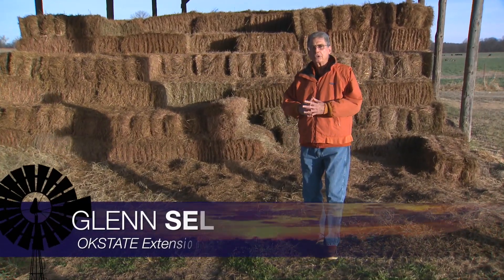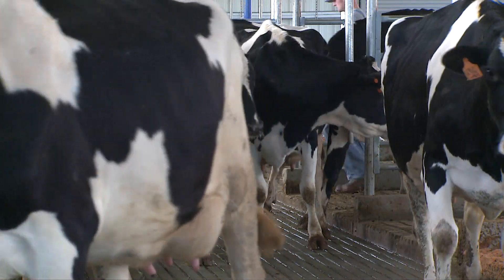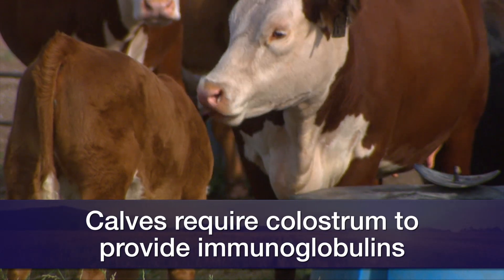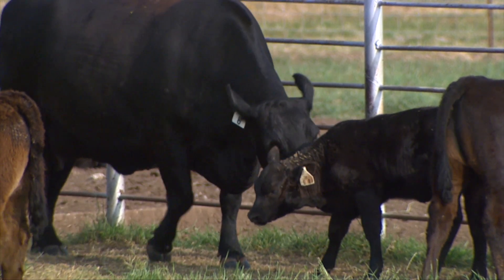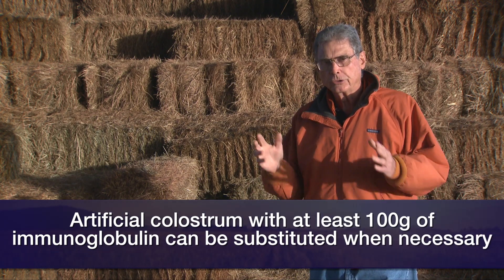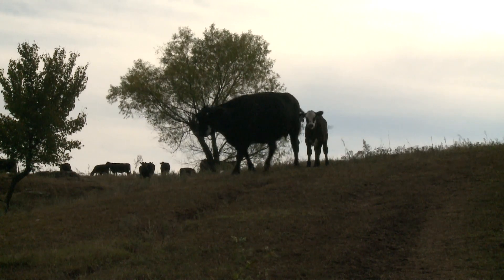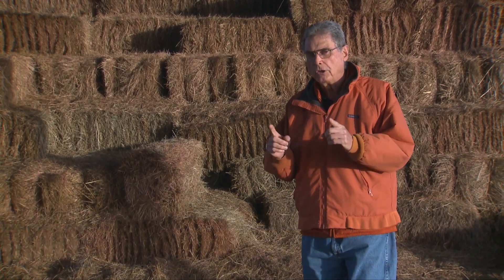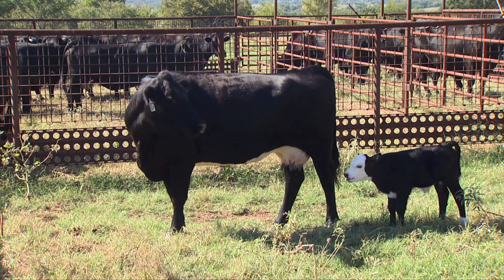Cow-Calf Corner - The Importance of Colostrum (12/07/19)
Glenn Selk tells us why colostrum is important to a calf’s health, especially in its first hours of life.